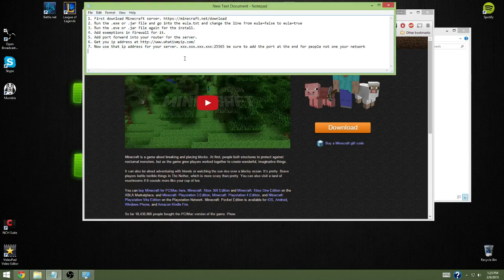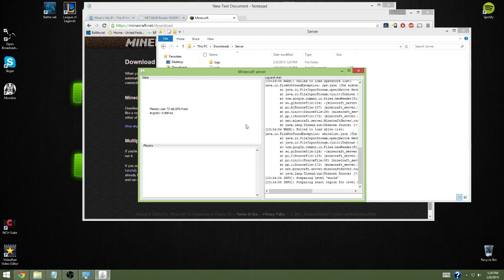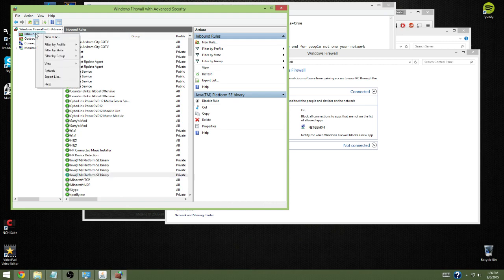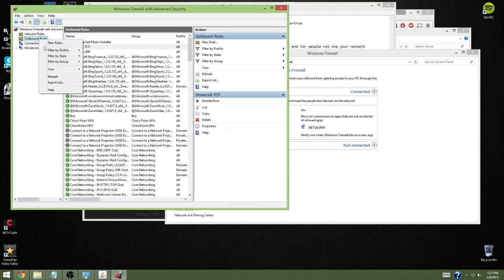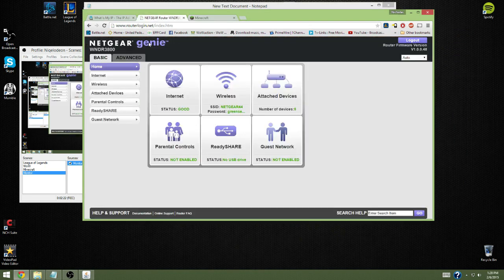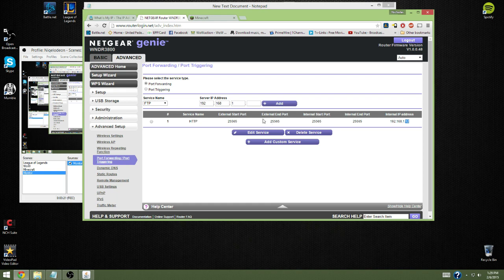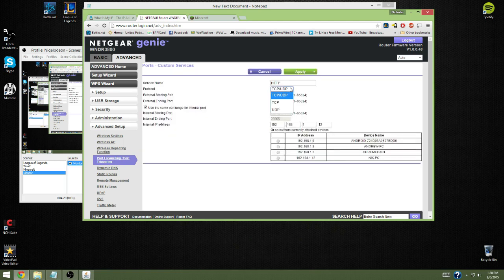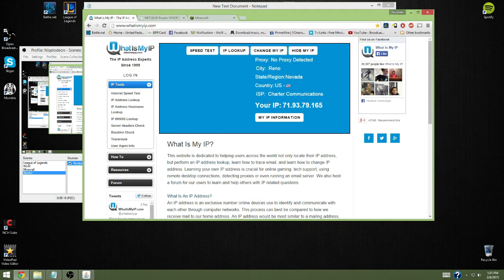Minecraft Server Setup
How to setup a server for yourself and friends.